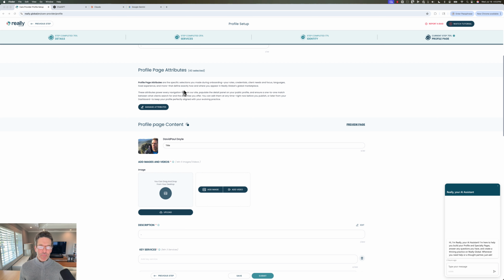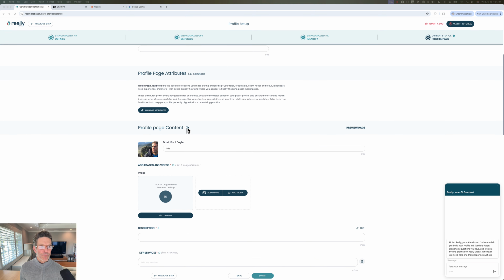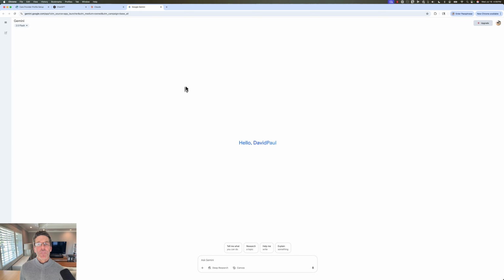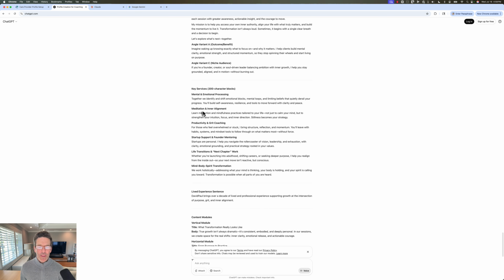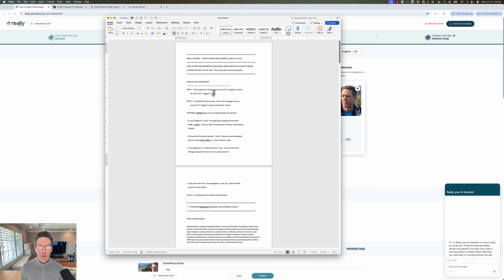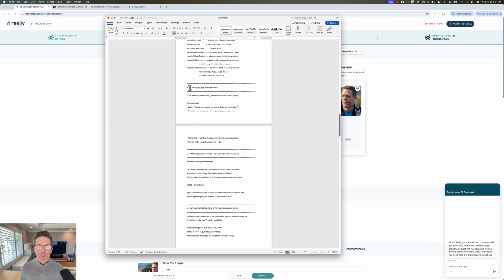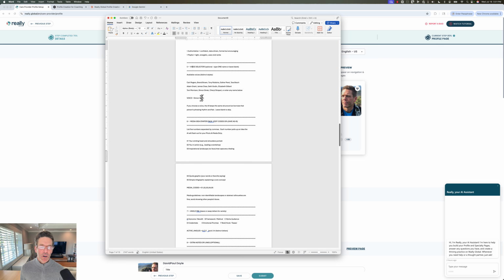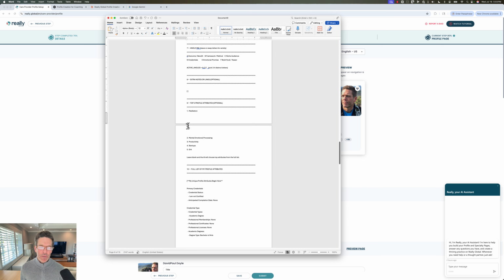Using the Mega Prompt – Effortlessly Craft Your Profile Content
Welcome to the Mega Prompt section of your Really Global profile setup! 🌟 This powerful tool helps you quickly and easily generate your entire profile content using AI, tailored perfectly to you.

✨ What You'll Learn:
🔹 How the Mega Prompt instantly generates personalized profile content (titles, descriptions, services, modules, and more) based on your selected attributes.
🔹 Easy steps for copying and pasting the Mega Prompt into AI tools like ChatGPT, Claude, or Gemini.
🔹 How to customize the Mega Prompt with your preferred tone (e.g., friendly, authoritative), writing style (inspired by your favorite authors or speakers), and targeted attributes.
🔹 Tips for effectively refining AI-generated content to capture your authentic voice, expertise, and approach.

💡 Pro Tip: Experiment with different tones, voices, and angles to create profile content that truly represents you and resonates deeply with your ideal clients.

📩 Ready to effortlessly craft compelling, personalized content for your profile? Let's dive into the Mega Prompt and make your profile shine!

About Really Global
Empowering Mental Health, Worldwide
Really Global is a mental health marketplace connecting people with licensed therapists, coaches, mentors, nurses, and more from over 200+ countries. Whether you're looking for in-person care, virtual sessions, or immediate support with "Talk Now," Really Global makes it easy to find the help you need, anytime, anywhere.

Why Choose Really Global?
🌍 Global Reach: Access mental health providers from around the world.
✅ Verified Professionals: Connect with trusted, verified providers.
🎯 Flexibility: Choose from in-person or virtual sessions.
📞 Instant Support: Use “Talk Now” for real-time help.
🗣️ Language Options: Find care in your preferred language.

Ready to find the support you need?